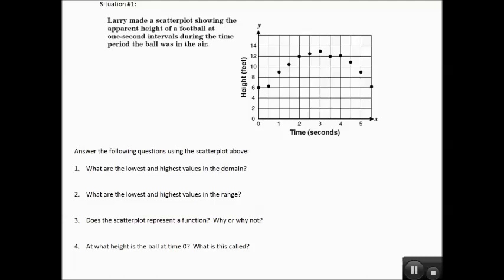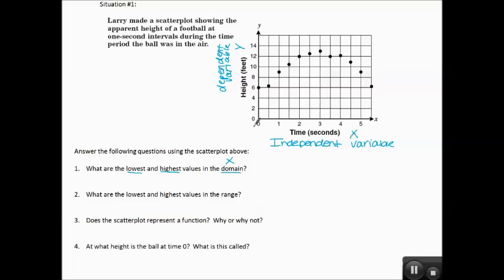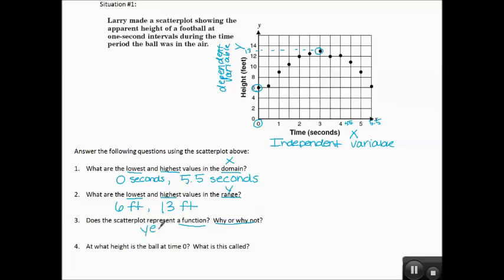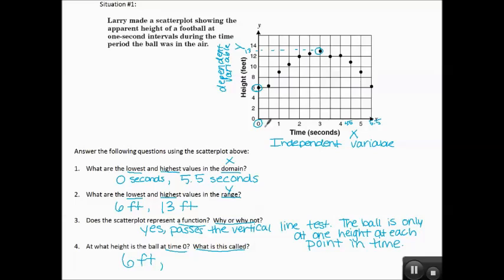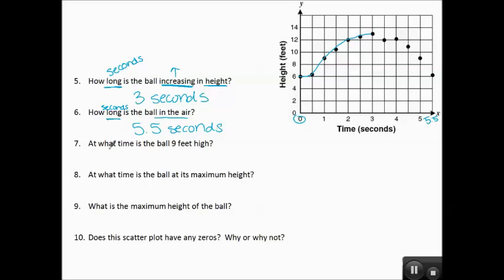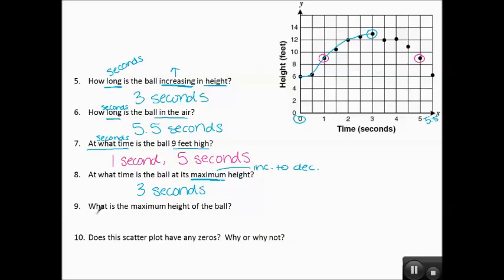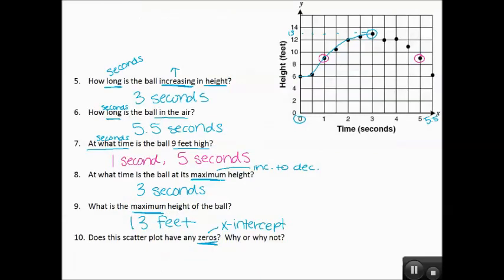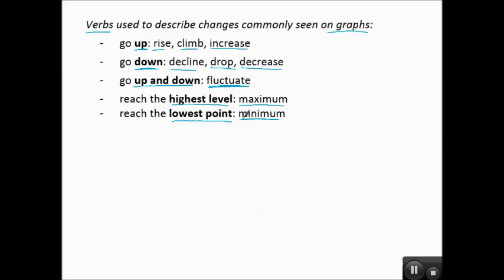1.5 Real World Applications